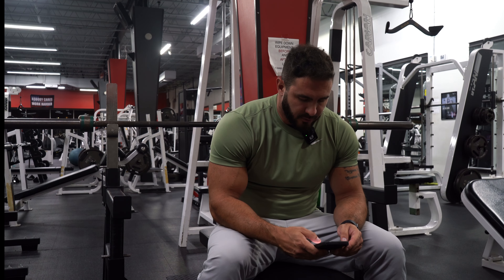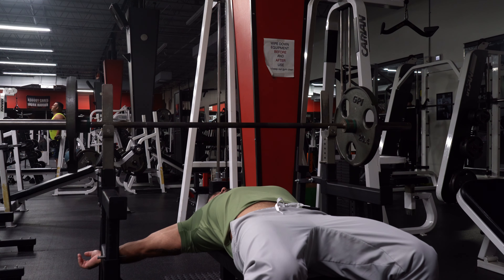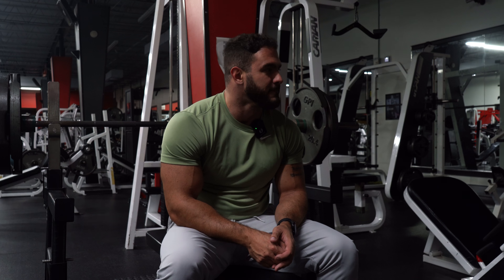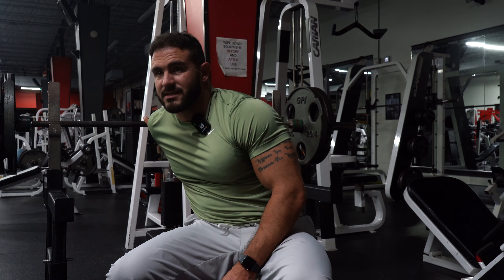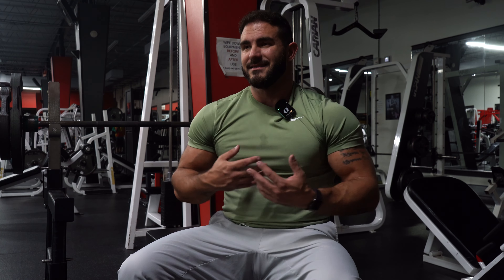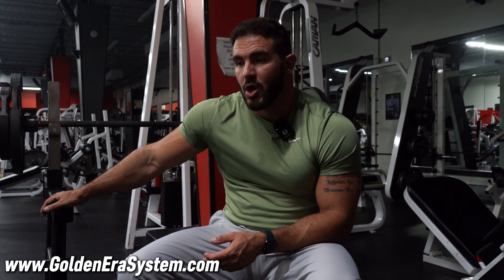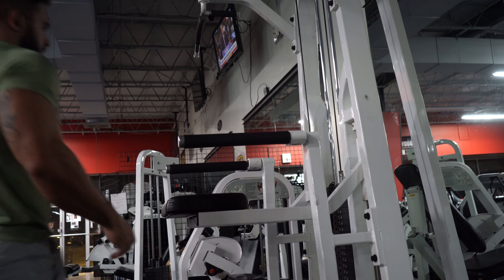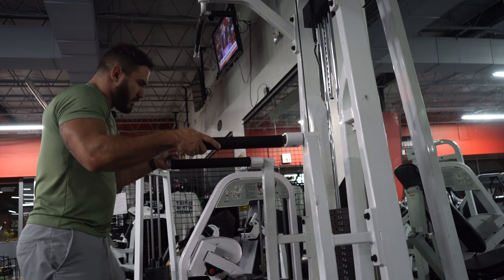I Tried Arnold's Chest Workout (I was shocked!).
Coaching: Gain 5lbs of Muscle in 4 weeks (or it’s free)

🏆 Golden Era HIT Workout Program
Build Muscle FAST Just 2x Workouts/ Week

Gain 5x the muscle in 1/2 the time (safely)